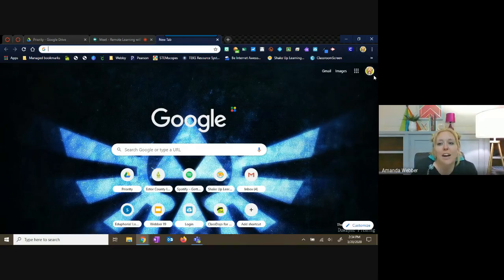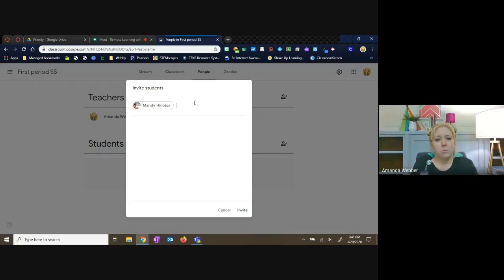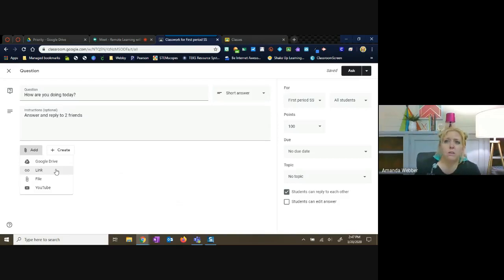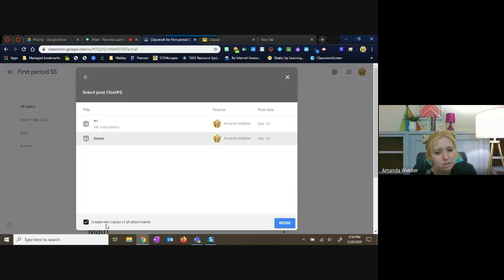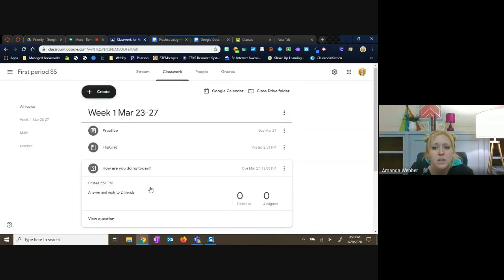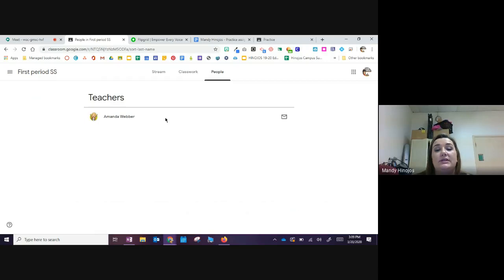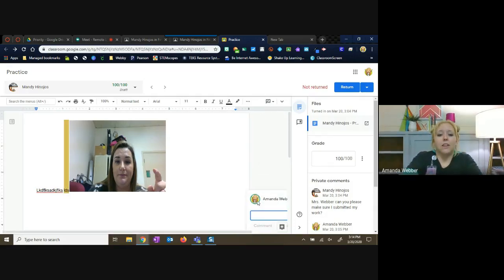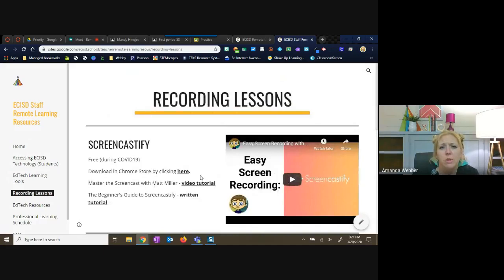Remote Remote Learning with Google Classroom 3/20/2020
Another recorded session on using Google Classroom with Amanda & Mandy :)
Initial Setup Beginning - 10:02
Using the Classwork Tab 10:03 - 27:44
Student View 27:44 - 37:14
Feedback & Grading Student Work 37:15 - 44:18
Website & Resources/Q & A 44:18-END